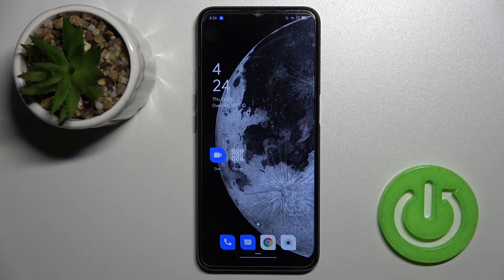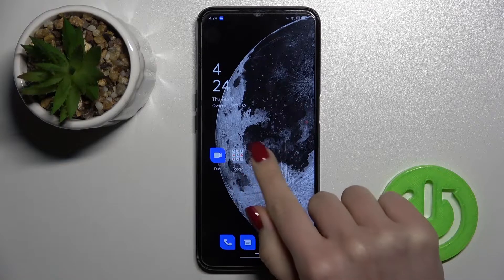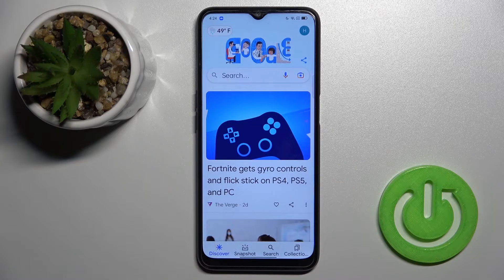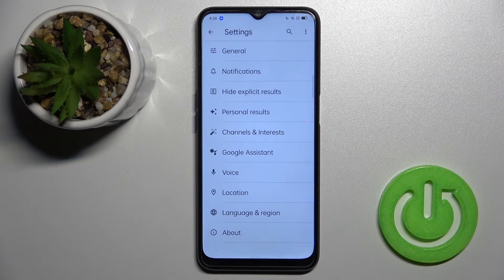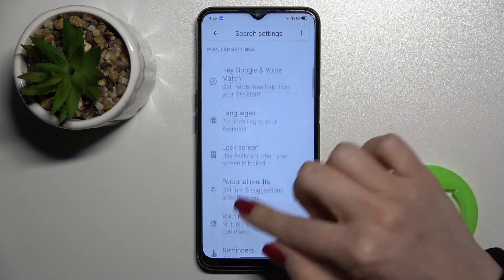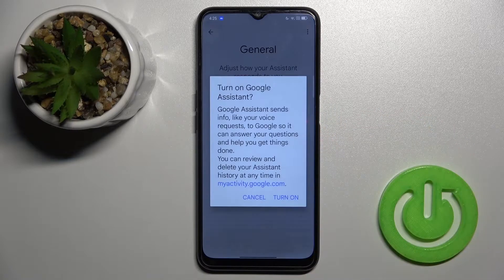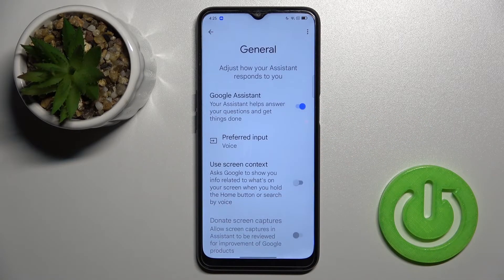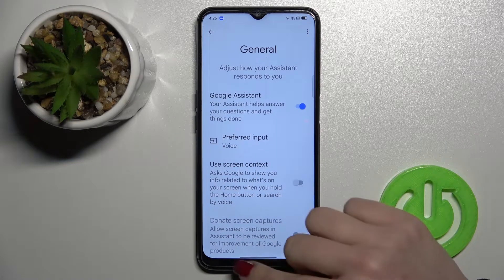How to Turn On Google Assistant in Oppo A16 - Activate Voice Assistant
Today, we would like to show you how to Turn On Google Assistant in Oppo A16! This way, you’ll be able to Ask it any question you want, and it will search it automatically in Google Browser. It will even operate some device feature like Flashlight. So, don’t wait just stay with us, follow all steps and let’s get started!